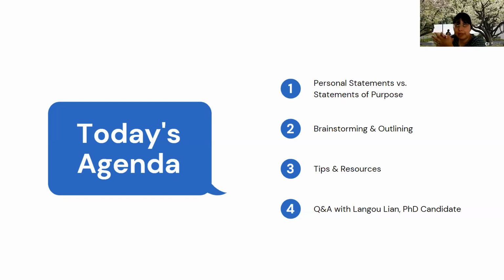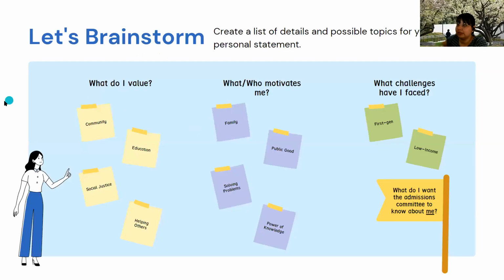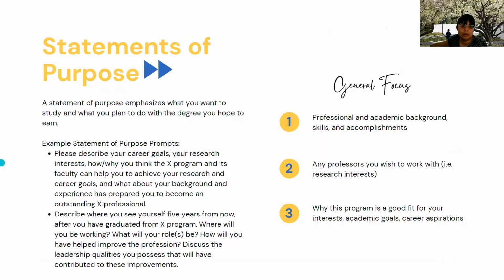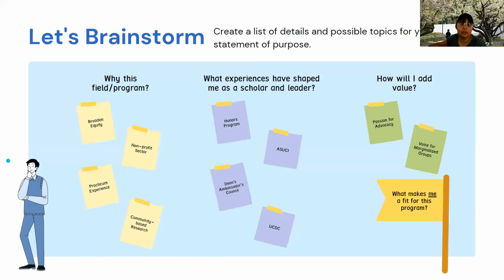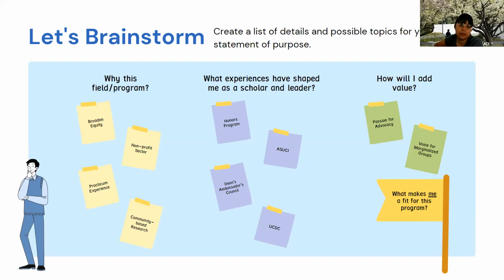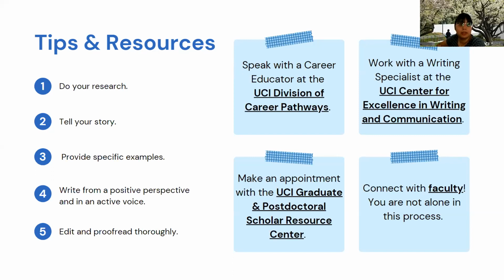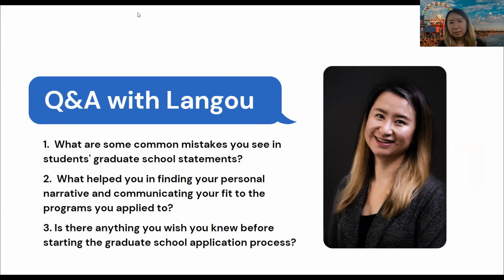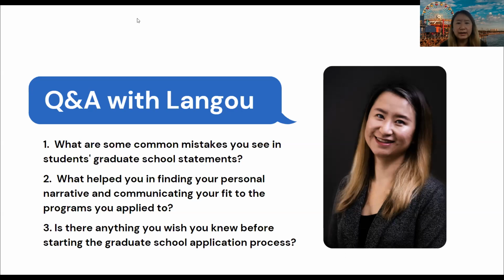Let's Get Personal! Crafting Graduate School Statements